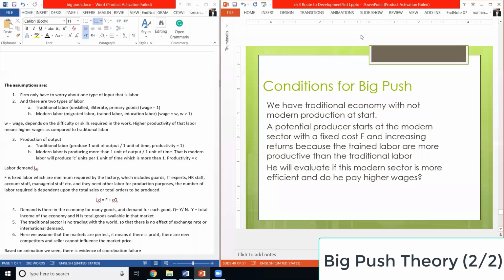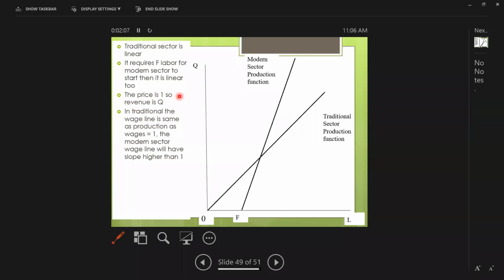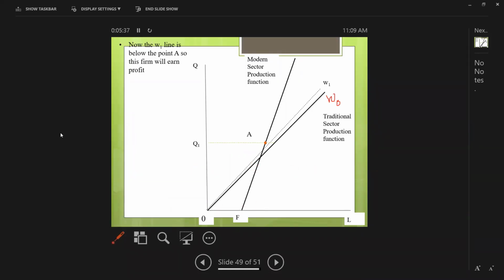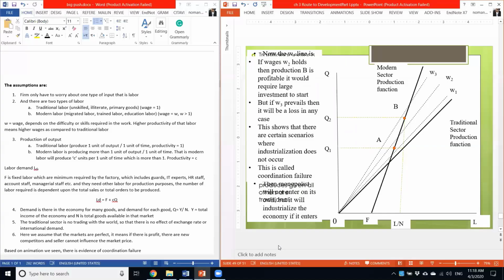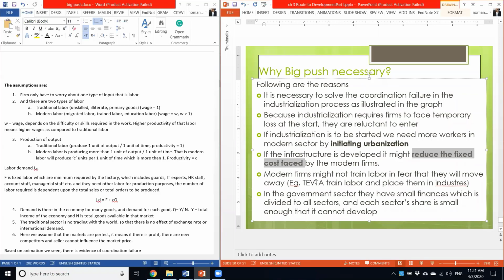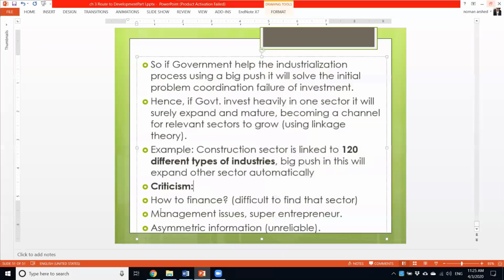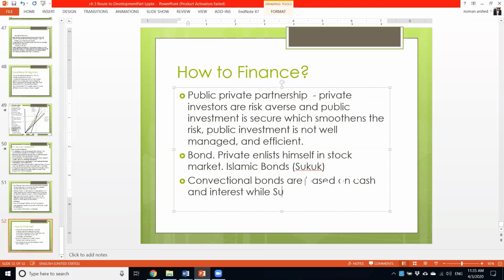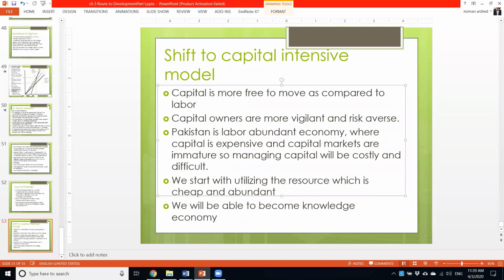Learn Big Push Theory of Economic Development in English (2/2)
We continue the discussion of Big Push Theory by adding the graphical model discussion and some solutions...
The Video discusses the concept of a "bigpush" model in economic Development. The model aims to address coordination failures and initiate industrialization in a traditional economy. It begins with preconditions such as a lack of modern production and skilled labor. The model involves starting modern production with a fixed cost and using more productive labor. Equilibrium wages are determined, and the possibility of short-term losses versus long-term profits is explored. The government's role in promoting industrialization through infrastructure, training, and economic zones is highlighted. Criticisms of the model include challenges in sector selection, management, and dealing with asymmetric information. Public-private partnerships, investment bonds, and Islamic bonds are suggested financing methods. The transition from a labor-intensive to a knowledge-based economy is emphasized, concerning China's successful implementation of similar principles.

This Video Covers: Learn Big Push Theory of Economic Development in English (2/2)

Video Timelapse:
◾ Conditions for Big Push 0:08
◾ Assumptions 2:00
◾ Slope 3:20
◾ Supply Curve 4:35
◾ Dilemma 9:24
◾ Labor Demand 11:45
◾ Why Big Push is Necessary 12:43
◾ Conclusion 12:30
◾ Discission 20:30
◾ How to Finance 20:35
◾ Production Of output 21:13